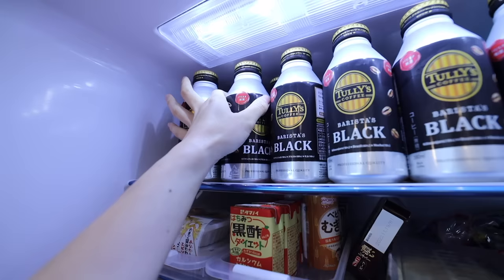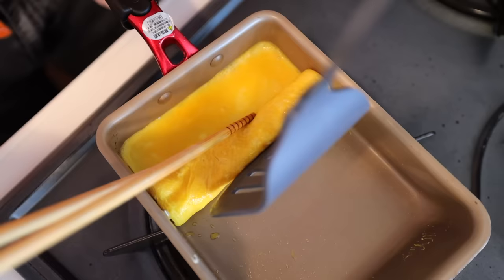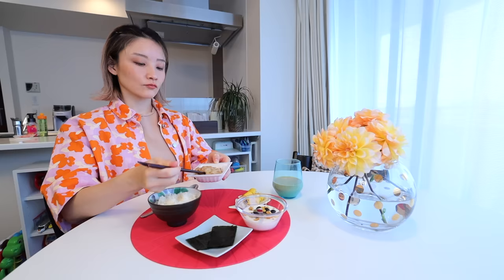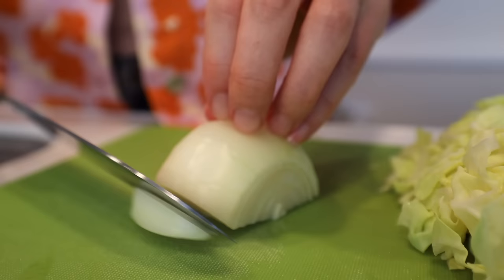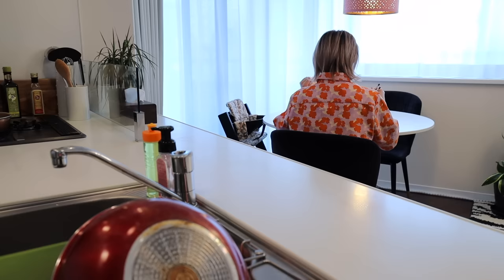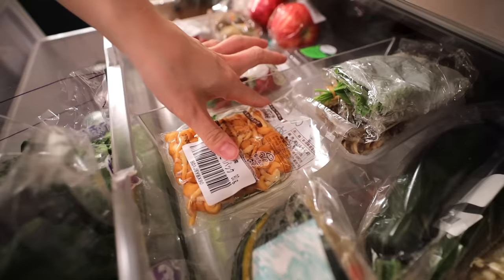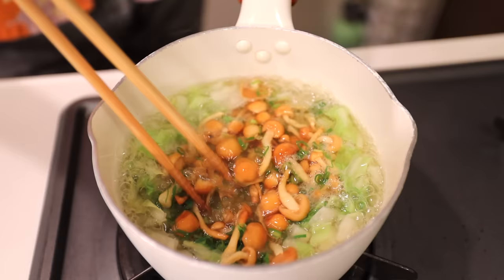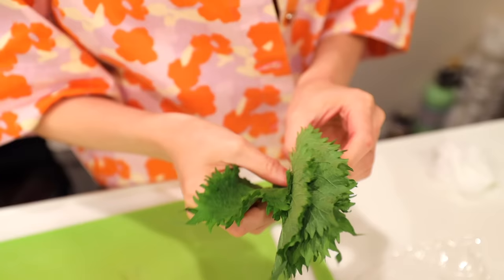What My Japanese Wife Eats in a Day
This is what my Japanese wife normally eats when she’s at home cooking for herself.  A very Typical Japanese breakfast, lunch and dinner, especially when I or my 2 year old son is not home with her.  This is a day in a Japanese woman's life in Japan when eating all alone.  As a Japanese mother it is sometimes difficult to eat these meals as she has to consider what the rest of the family wants to eat, but if she could, she would eat this regularly.  For example, my Japanese wife makes tamagoyaki, a Japanese rolled egg omelet, typically eaten for breakfast.  The seasonings vary depending on the area of Japan, usually sweeter in the east and a strong dashi with a salty appeal in the west.  My wife is from Aichi which is located in the middle, so she prefers it sweet with a strong dashi flavor.  And she loves natto, fermented soybeans.  It has a uniquely strong scent and flavor along with a gooey texture which for many Japanese is part of their everyday meal.  There are many ways to eat natto, like eating it with raw egg or mayonnaise. My wife usually prefers to mix it with one of her many Japanese condiment tubes. Today, she’s going with grated ginger.

- Bitcoin: 1AUZW1Emio4qtRiBir3EUDey1zi3ssoRsw

___ Business ___

- Main Camera
(USA Link)

- Powered Mic
(USA Link)

- Mic
(USA Link)

- Portable TriPod
(USA Link)

- Gimbal
(USA Link)

- Drone (Original)
(USA Link)